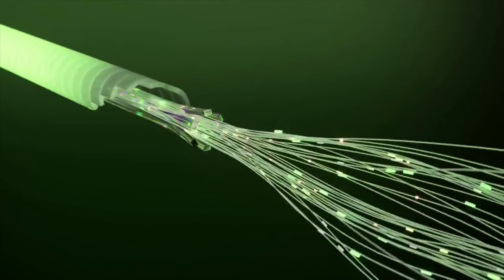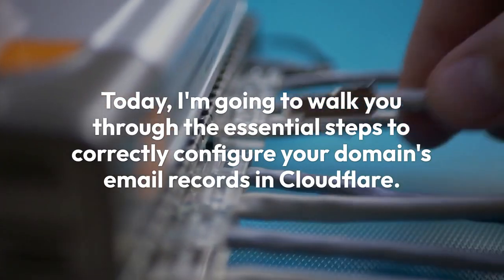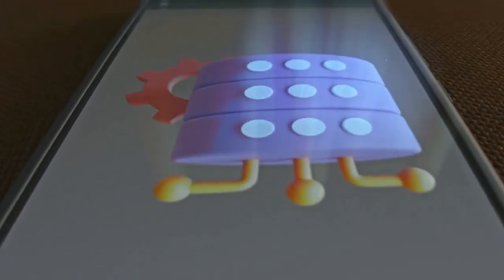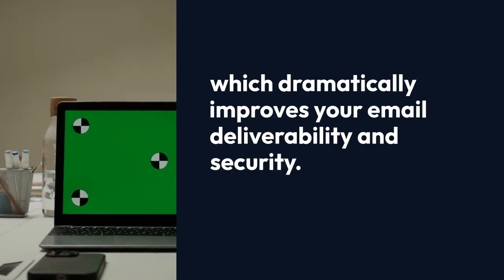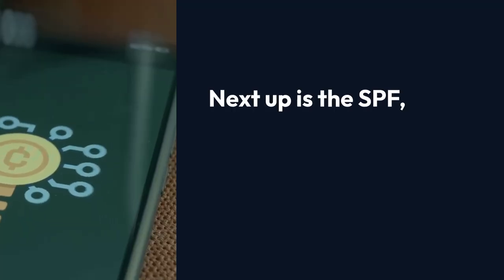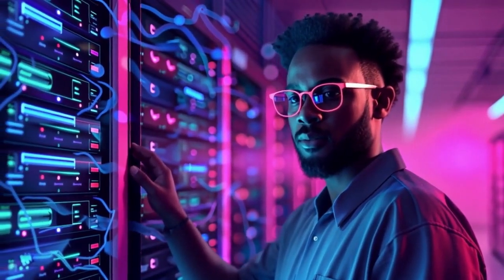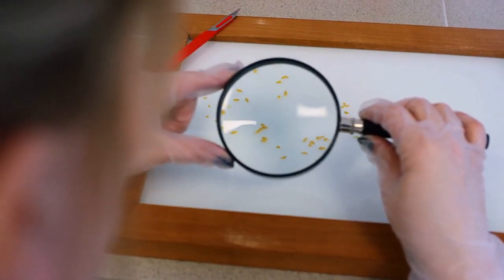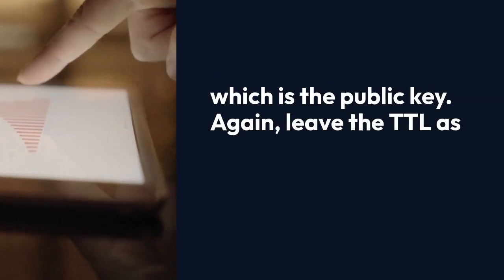How to Configure MX, Spf, Dkim for Cloudflare Domain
To configure MX, SPF, and DKIM for your Cloudflare domain, navigate to the DNS section in your Cloudflare dashboard. For MX records, add new MX type records provided by your email service (e.g., Google Workspace, Outlook 365). Ensure each MX record has the correct priority and points to your mail server, setting the proxy status to "DNS only" (grey cloud) to avoid mail routing issues. For SPF (Sender Policy Framework), create a new TXT record. The Name should be your root domain (`@`), and the Content will be your SPF string (e.g., `v=spf1 include:_spf.google.com ~all`), specifying authorized mail servers. Finally, for DKIM (DomainKeys Identified Mail), add another TXT record. Your email provider will supply the specific Name (often `selector._domainkey`) and the long public key string for the Content. These DNS records will propagate, enhancing email deliverability and security by authenticating your outgoing mail.